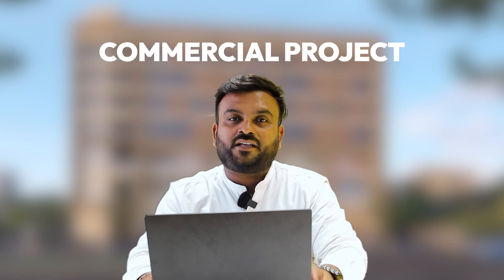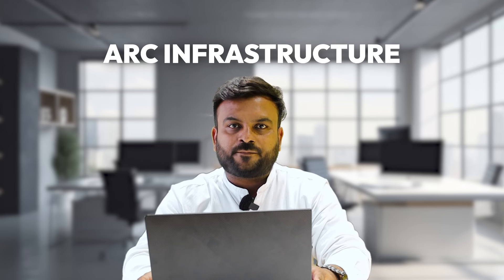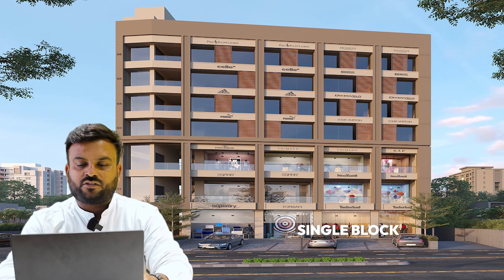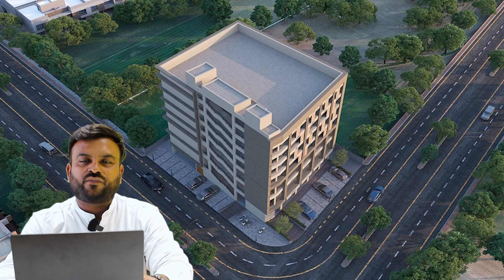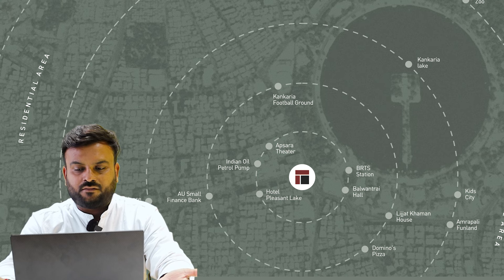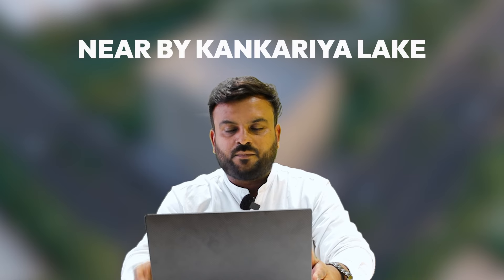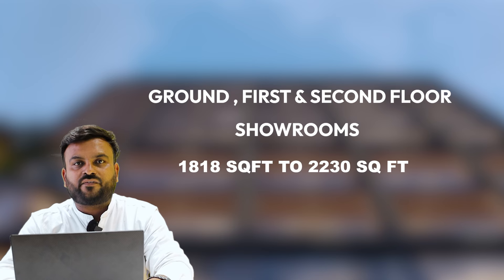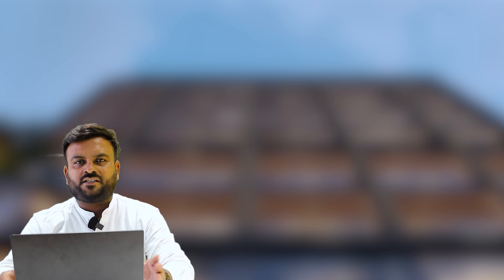Trivia One Showrooms & Offices in Maninagar Ahmedabad | Commercial Project | Near Kankariya Lake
Looking for the perfect blend of functionality and style for your commercial showroom or office? Look no further than Trivia One!

This video dives deep into the Trivia One project, showcasing a revolutionary approach to designing and building modern commercial spaces. We'll explore:

Innovative design concepts: Discover how Trivia One prioritizes functionality, aesthetics, and creating a space that inspires.

Showroom & office solutions: See how Trivia One caters to both showrooms and offices, offering adaptable solutions for any business need.

The Trivia One advantage: Learn what sets Trivia One apart, from its commitment to sustainability to its focus on maximizing your business potential.
Whether you're a business owner, entrepreneur, or simply curious about the future of commercial spaces, Trivia One is a must-watch!

PROJECT HIGHLIGHTS :
✅ Showroom Sizes : 1818 Sq TO Ft 2230 Sq Ft
✅ Office Sizes : 720 Sq Ft TO 1314 Sq Ft
✅ Prime Location in Maninagar
✅ Parking Space
✅ Two Road Corner Project
✅ Near By Kankariya Lake

Track Name : Feel the Time

About Property Panda:
Propertypanda.com, established in 2018, is at the forefront of real estate technology, dedicated to enhancing the quality of life. From our humble beginnings, we've undergone continuous growth; covering major cities of Gujarat, culminating in a dynamic trajectory of growth since our inception.

Our mission is to assist individuals on their real estate journey, whether it's for buying, renting, or reselling properties. With a wealth of experience in the real estate industry, we actively conduct research to identify prospective clients who align with our listings.

Our unwavering commitment lies in delivering personalized services tailored to meet the unique needs and aspirations of our valued customers. At Propertypanda.com, we're not just about properties; we're about making your real estate dreams a reality.